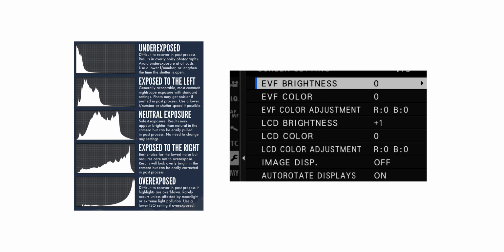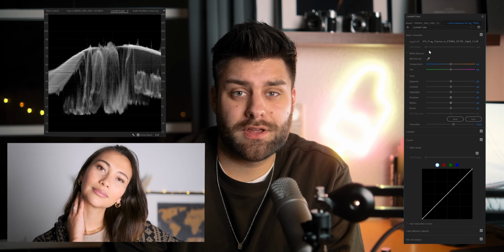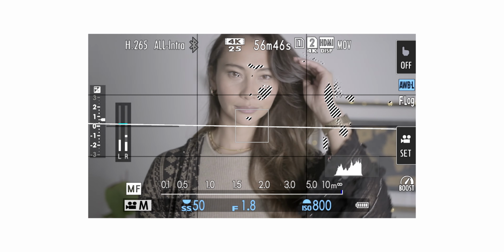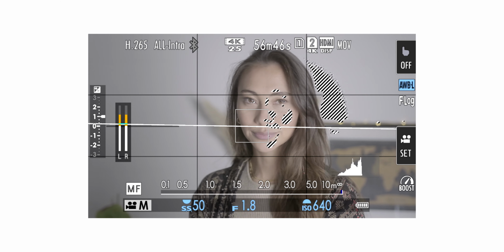Fujifilm F-Log Correct Exposure - Tools & Tricks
This video is all about doing the correct exposure for fujifilm f-log and all other log color profiles. I show you what in-camera tools I use to get correct exposure for skin colors to have the best starting point for some awesome color grading. And by the way: you can use these tools and tricks also for every other log profile in any other camera. Have fun!

📷 Photography Kit:
*Fujifilm XT5
*Viltrox 23mm f1.4
*Viltrox 27mm f1.2
*Viltrox 13mm f1.4